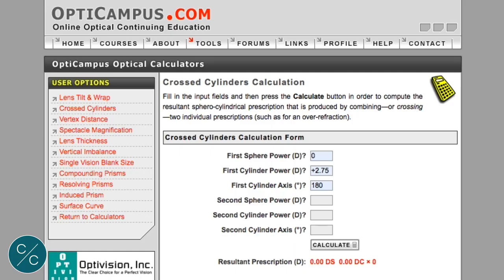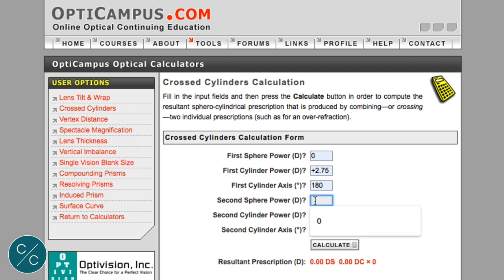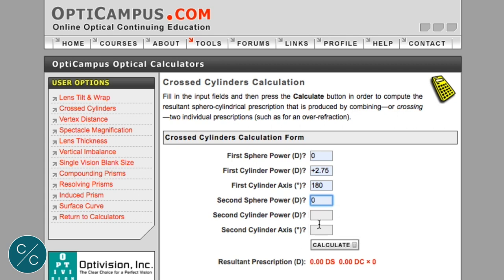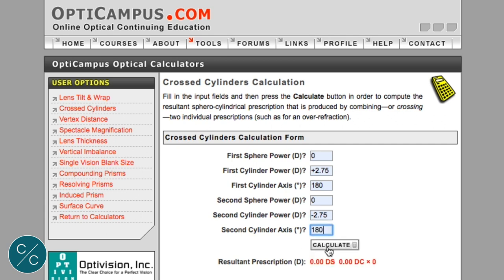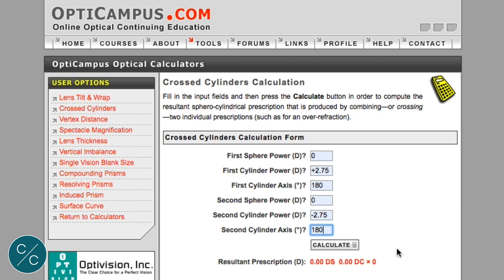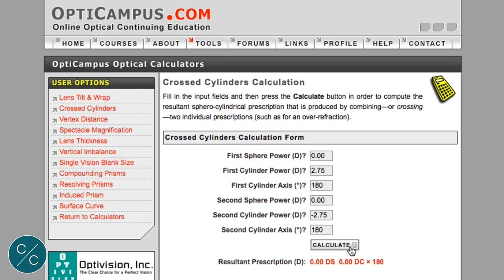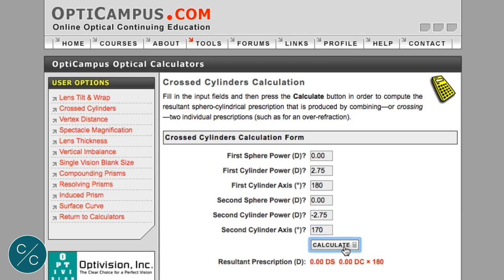Indicating the Degree of Rotation with Toric Lenses | Contacts with Conway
Martin Conway (FBDO, FIACLE, FBCLA) shares his wealth of knowledge and experience as he demonstrates how to indicate the degree of rotation for patients with toric lenses.

Contacts with Conway is a collection of educational videos featuring Martin Conway, Contamac's Professional Services Consultant. Join Martin as he explores different contact lens fitting techniques and analysis, sharing the knowledge he has gained throughout his career.

In this video, Martin discusses the advent of toric lenses and shares a technique to accurately determine the degree of rotation using location markers and a slit lamp.

Martin Conway (FBDO, FIACLE, FBCLA) comparte su gran conocimiento y experiencia mientras muestra cómo indicar el grado de rotación de los pacientes con lentes tóricas.

Contacts with Conway es una colección de vídeos educativos con Martin Conway, el consultor de servicios profesionales de Contamac. Únete a Martin mientras explora diferentes técnicas y análisis de ajuste de lentes de contacto, compartiendo el conocimiento que ha adquirido a lo largo de su carrera.

En este vídeo, Martin analiza el advenimiento de las lentes tóricas y comparte una técnica para determinar con precisión el grado de rotación utilizando marcadores de ubicación y una lámpara de hendidura.

0:00:58 - The Effect of a Misaligned Cylinder / El efecto de un cilindro desalineado /
0:02:52 - Indicating the Degree of Rotation with Horizontal Markings / Indicando el grado de rotación con marcadores horizontales
0:04:10 - Indicating the Degree of Rotation with Vertical Alignment / Indicando el grado de rotación con alineación vertical
0:04:43 - Share Your Toric Lens Tips / Comparta sus sugerencias sobre las lentes tóricas
0:04:59 - Thank You for Watching / Muchas gracias por ver el vídeo